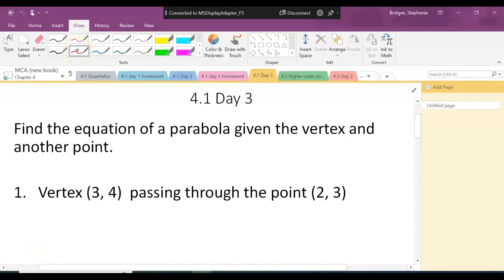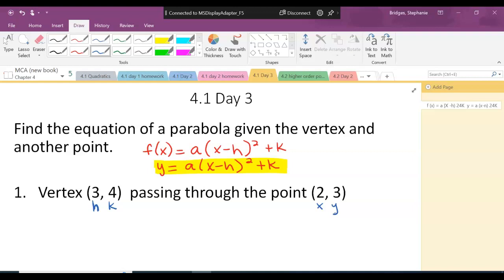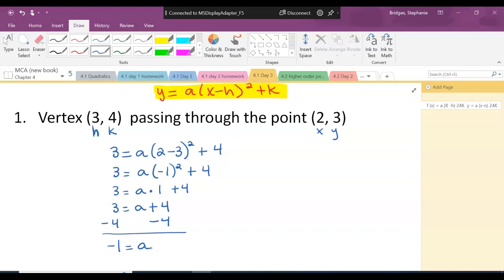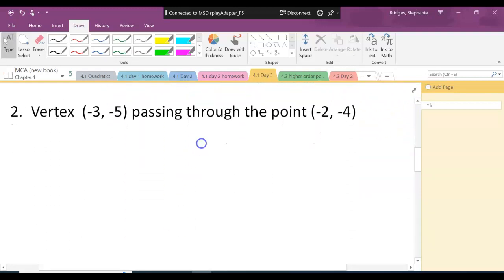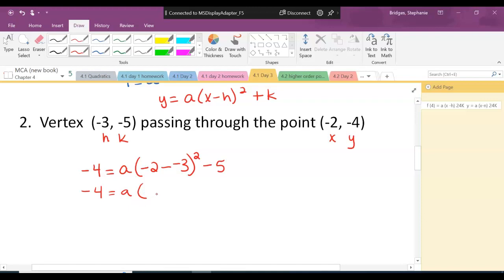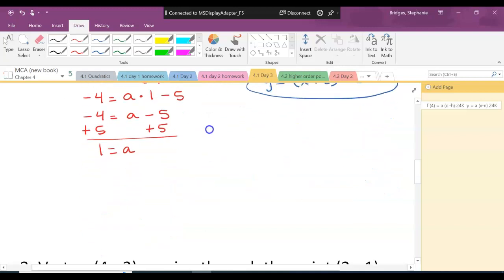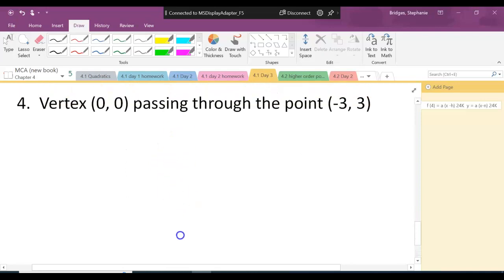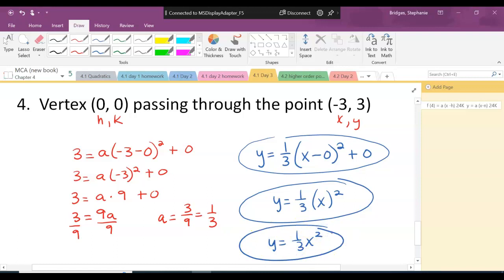4.1 day 3 class notes